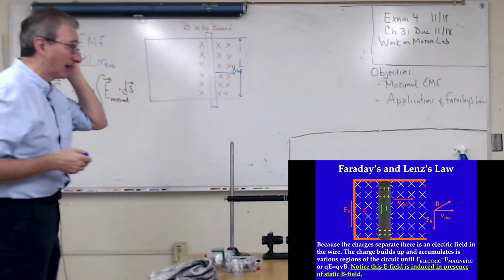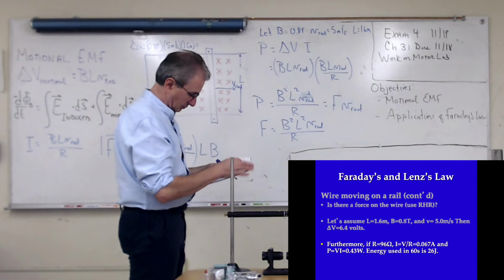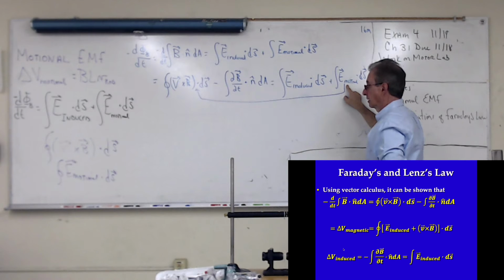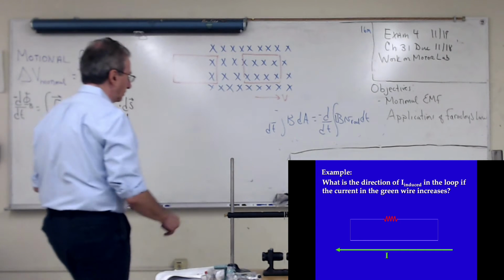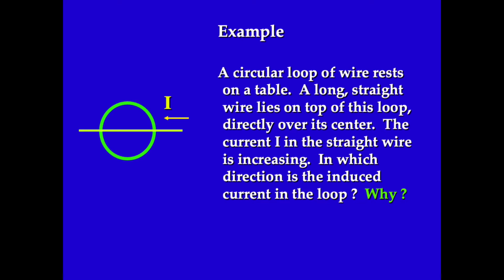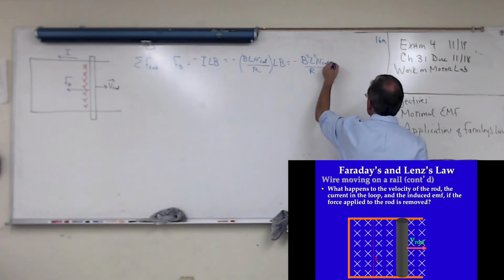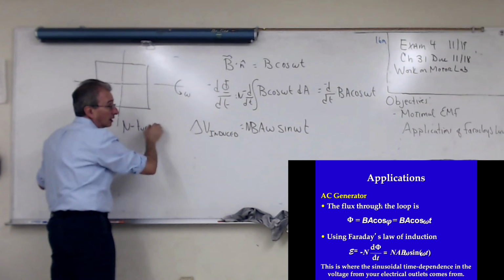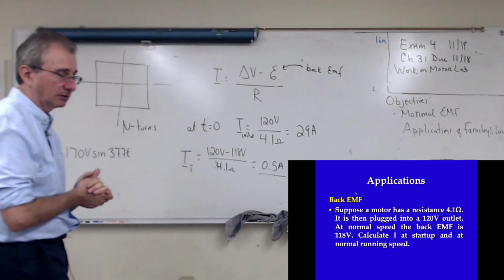Physics 210 MW Lecture 11 15 2021 Motional EMF